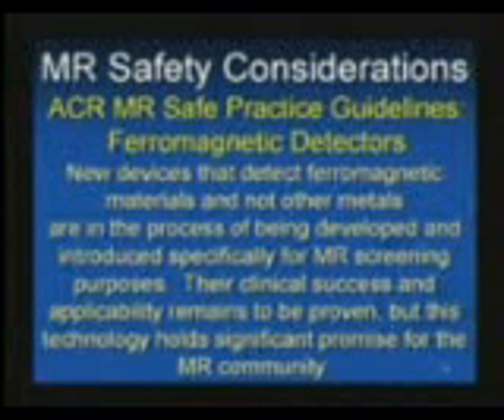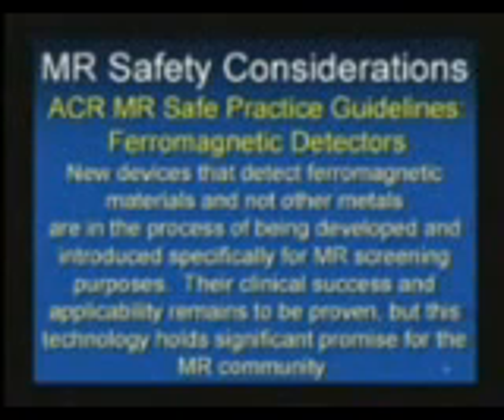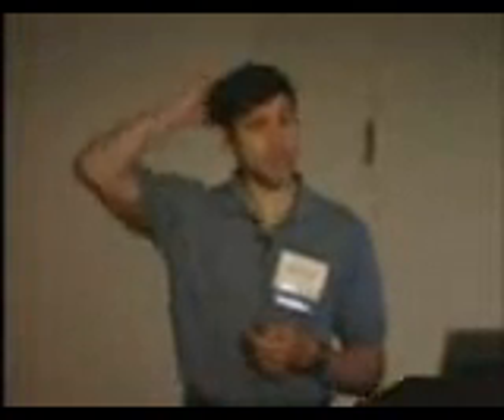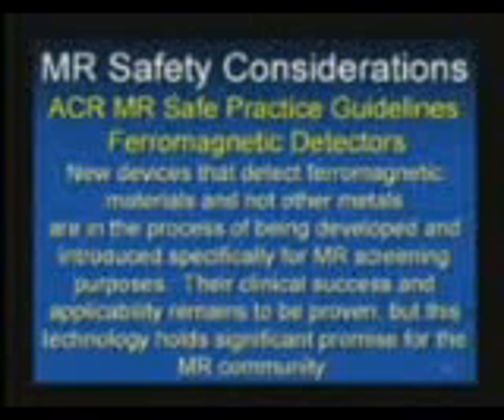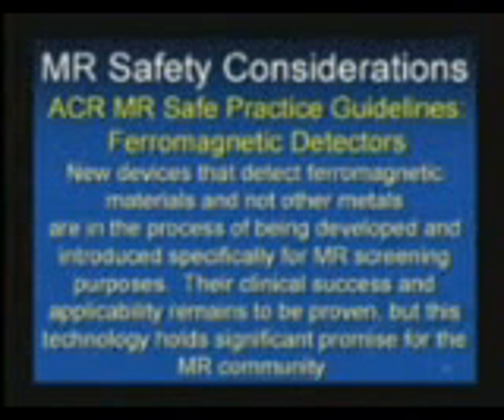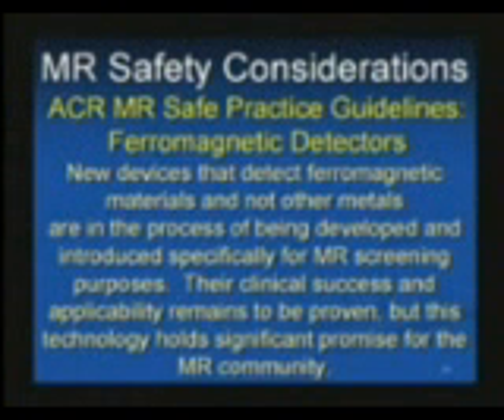MR Safety Concerns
MRI Safe Practice Guidelines